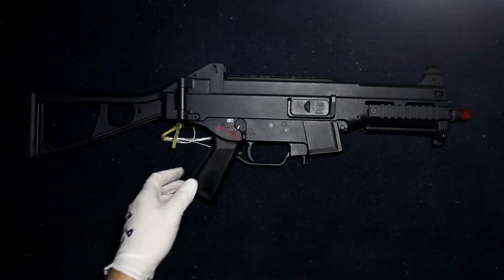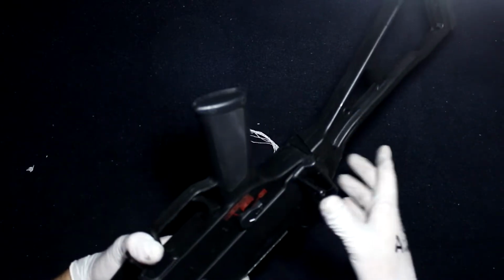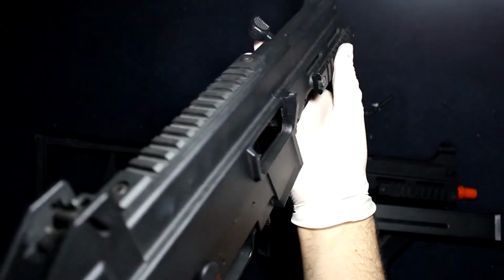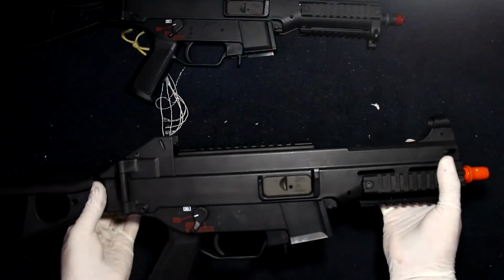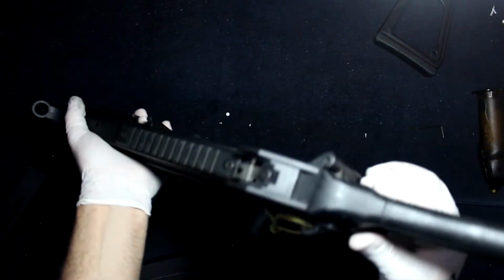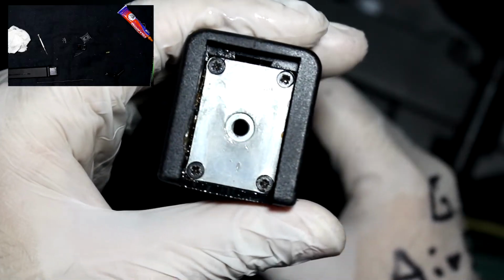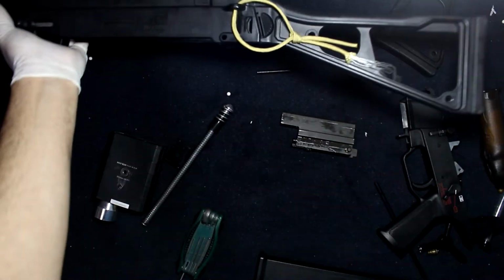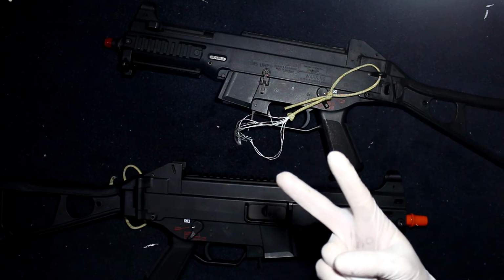EVERYTHING WRONG WITH UMP 45 GBBR BY VFC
REVIEW UMP.45 GBB VFC

Índice:
00:00 - Intro.
00:56 - Desassembly.
01:46 - Cleaning.
02:48 - Assembly.
03:25 - Selector switch position.
04:02 - selector switch hight.
04:42 - Bolt catch.
07:14 - Hop Up ajustment.
07:52 - Barrel pin.
08:07 - inner barrel center piece.
08:30 - Mag spring.
09:14 - Recoil ajustment.
11:15 - Mag seal.
12:22 - Mag pipe.
12:43 - How to take barrel and hop up out.
13:34 - No left picatini rail.
14:19 - trigger (garand thumb)
14:46 - Markings.
15:09 - sling mount.
15:20 - Recomended?